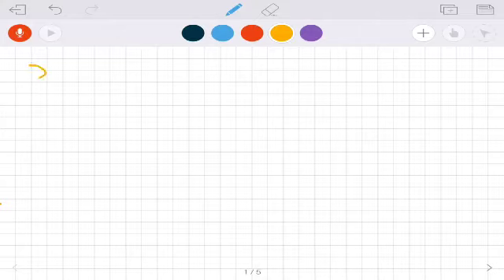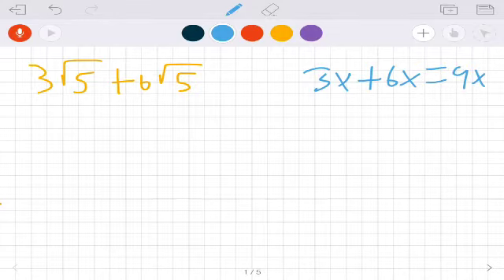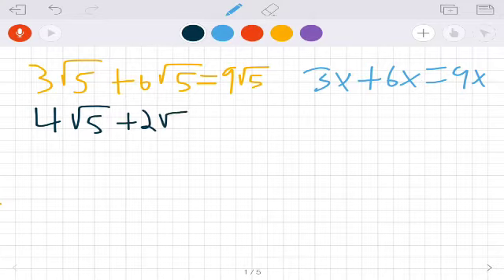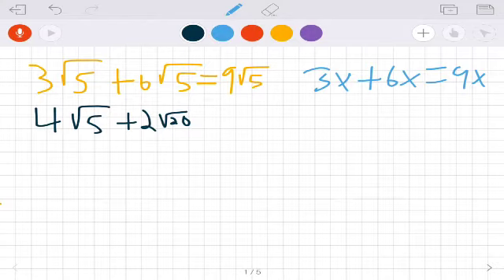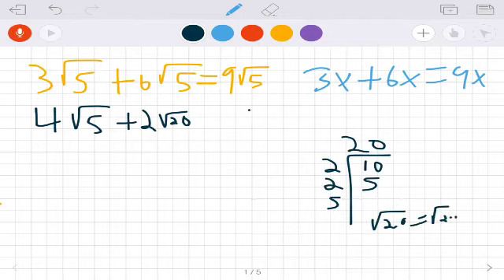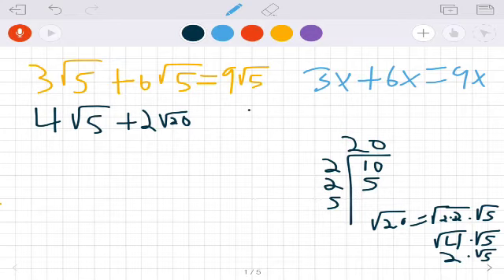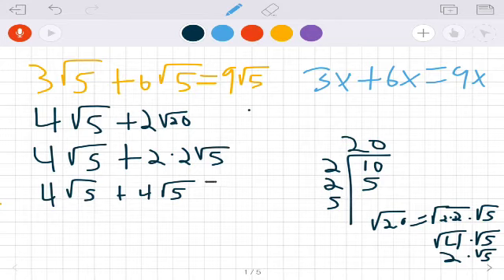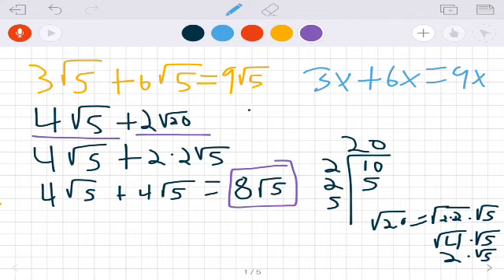Operations with Radical Expressions